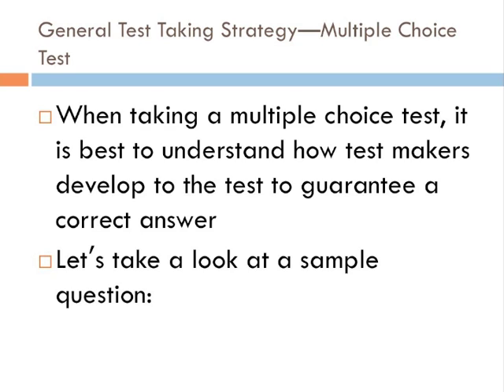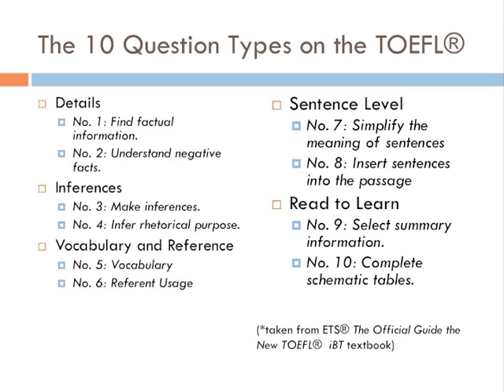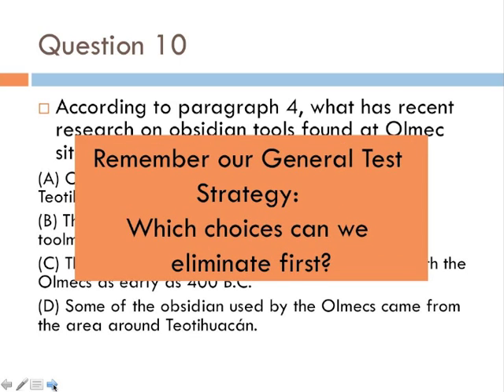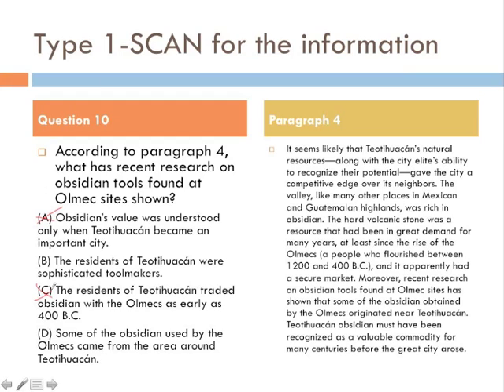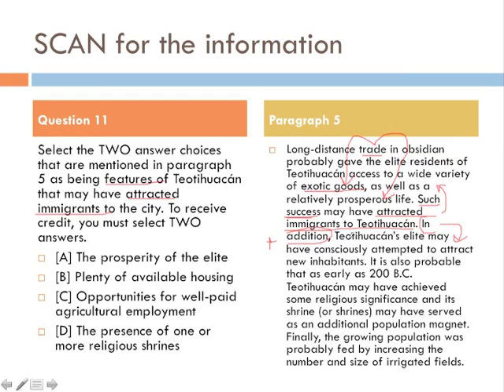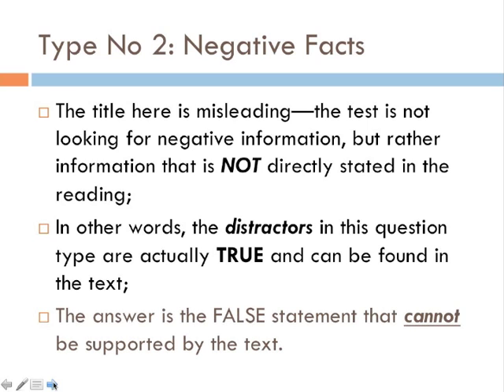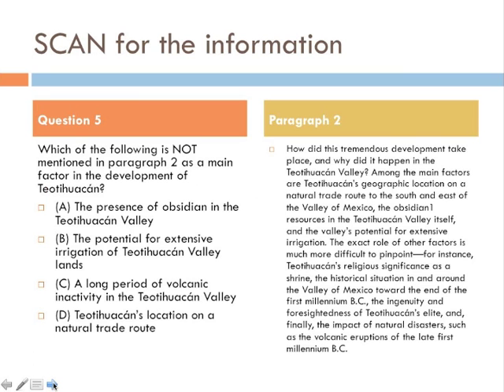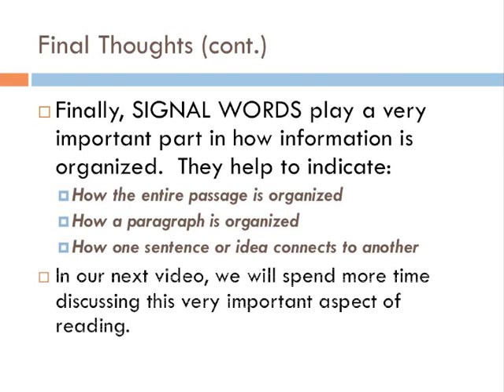TOEFL Reading Skills II: General Test Strategy and Detail Questions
In the 2nd video of the series, we discuss how to answer the DETAIL QUESTIONS on the TOEFL test.  In addition, we provide an overview on how to answer multiple choice questions using the PROCESS OF ELIMINATION to improve test performance.